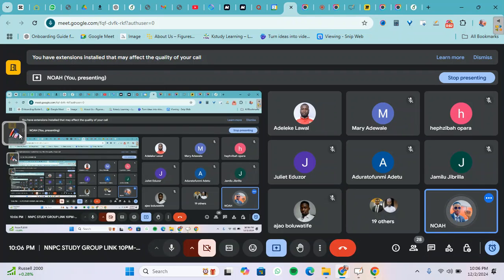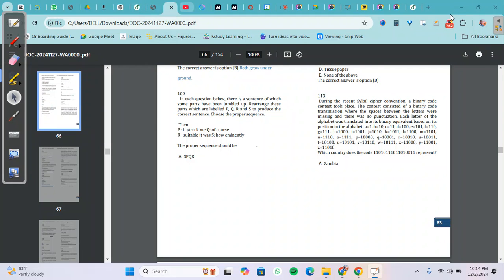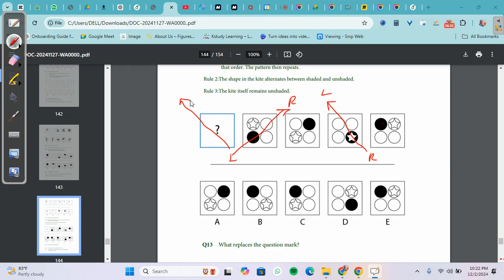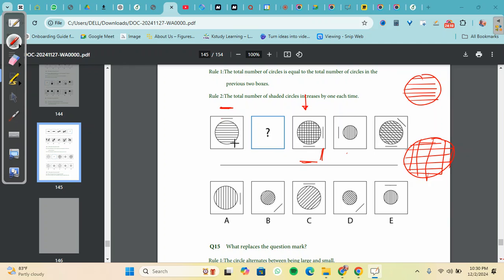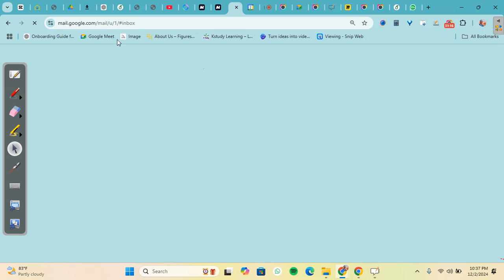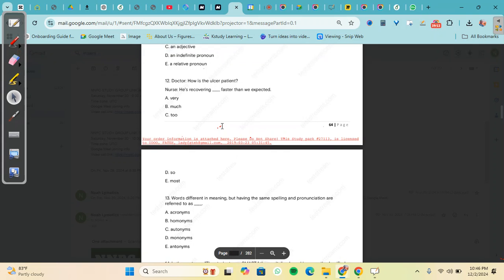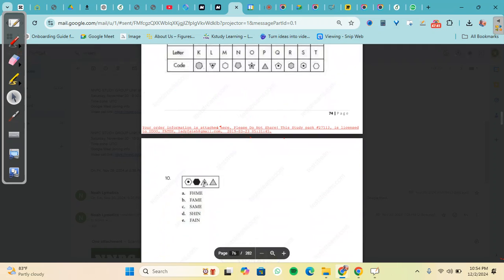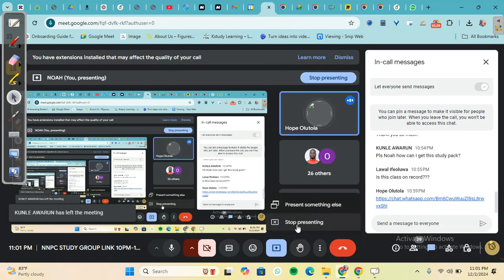NNPC CBT Test QR- Preparation : Online Class Replay with Key Insights" DAY 4 (Time: 10pm-11pm)